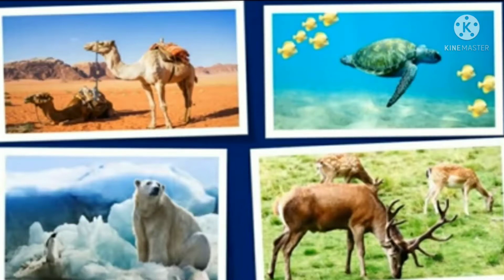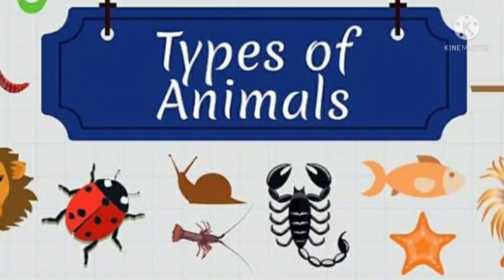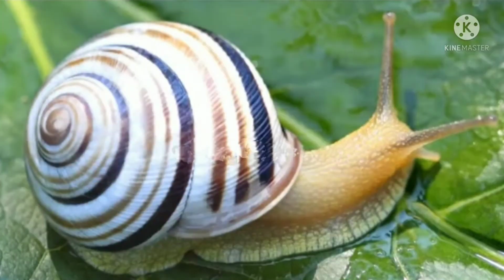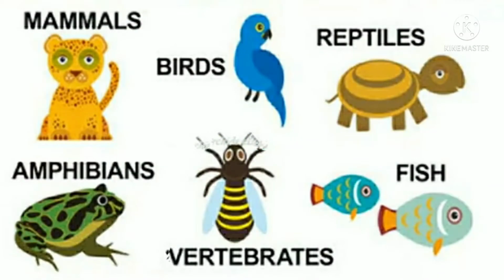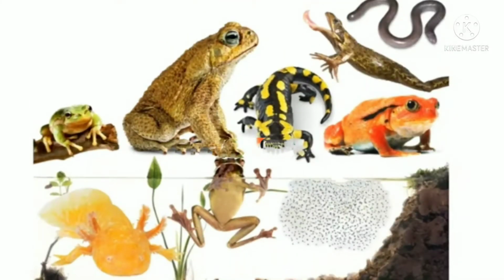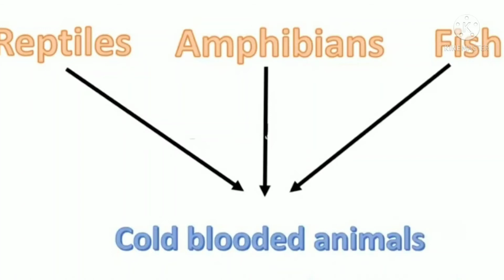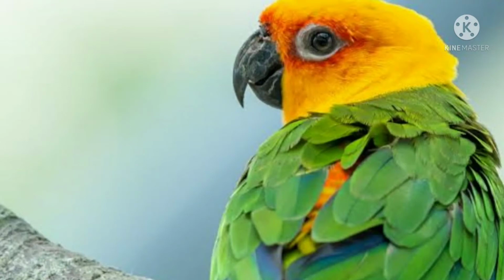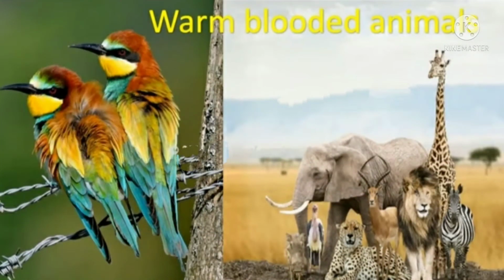Grade 4, Science, Lesson 10,How Animals Survive,Date:10-01-2022